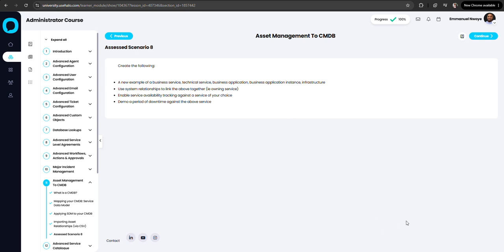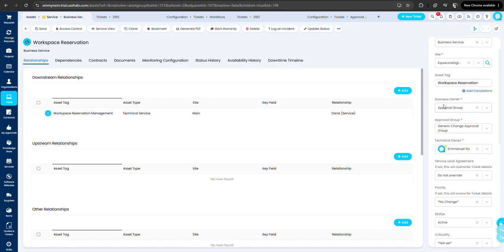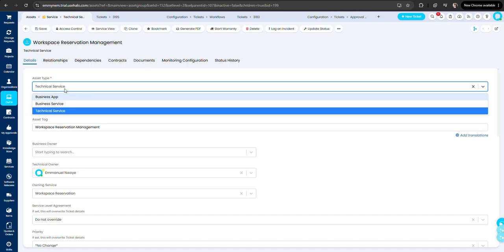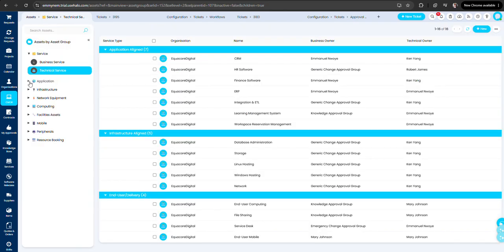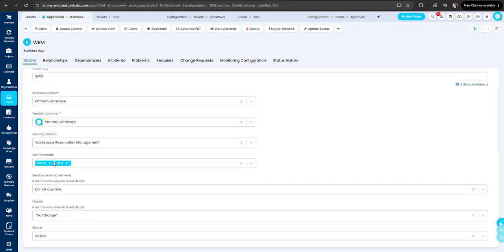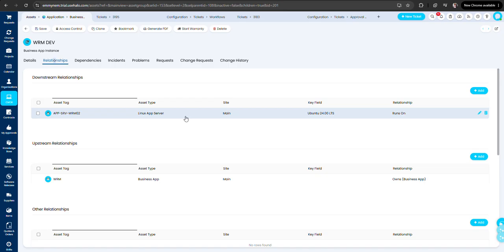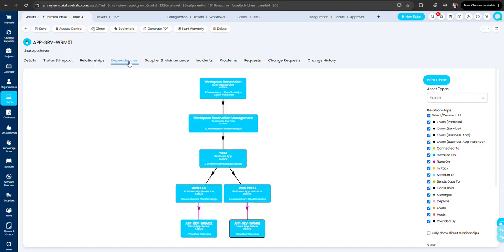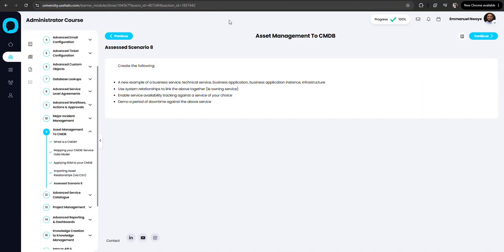HaloITSM Admin Course | Scenario 8 – CMDB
This video demonstrates building Configuration Items within the Halo CMDB, creating service relationships between Business Services, Technical Services, Applications, Infrastructure, and enabling Service Availability tracking.